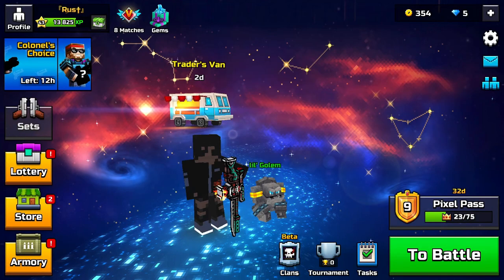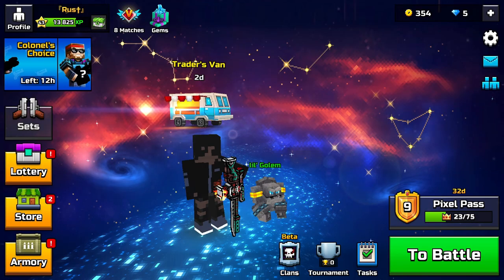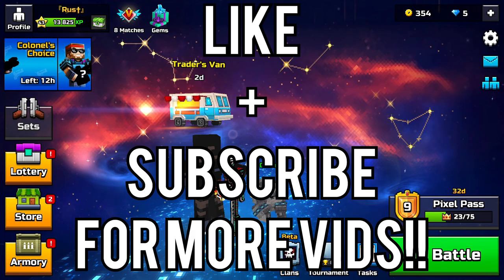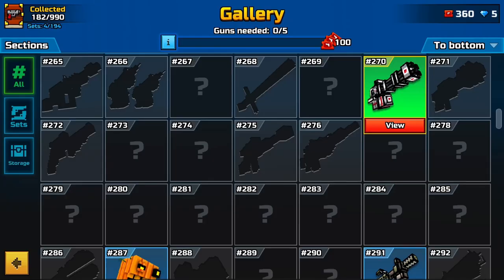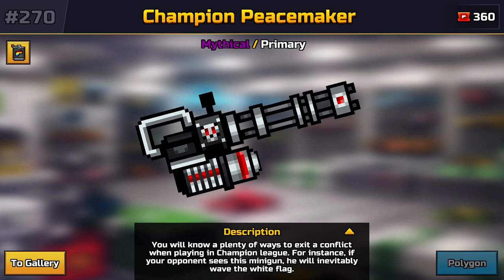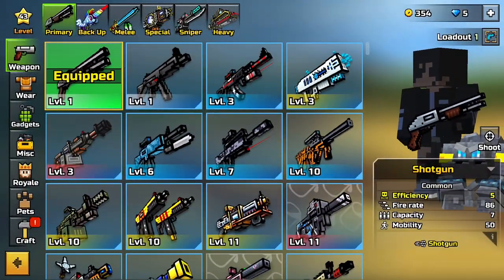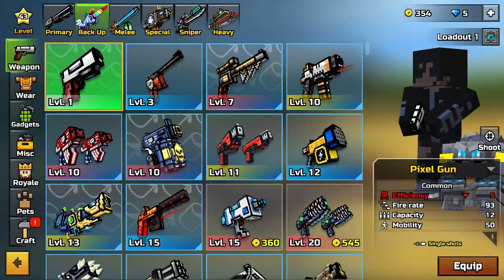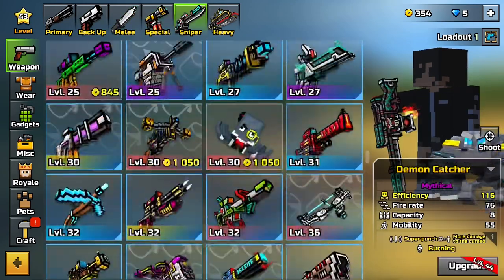How to get ultimatum FOR FREE | PIXEL GUN 3D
I hope to not see ultimatum in every game I play now 🤷‍♀️🤷🤷‍♂️